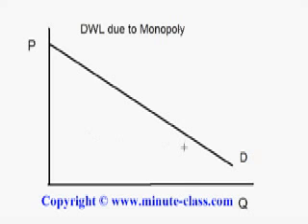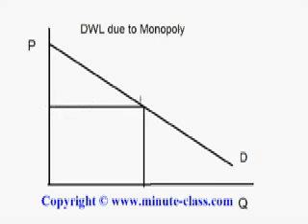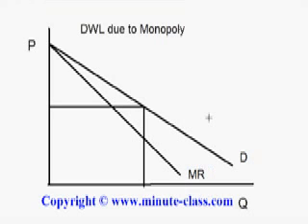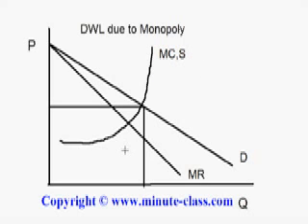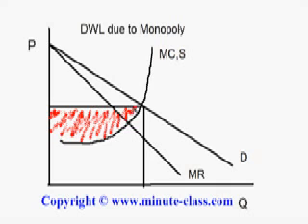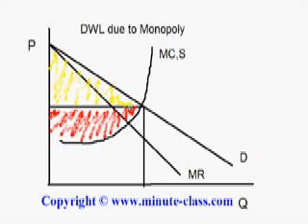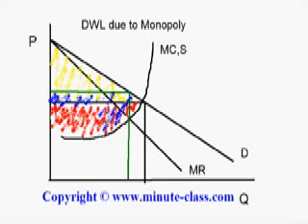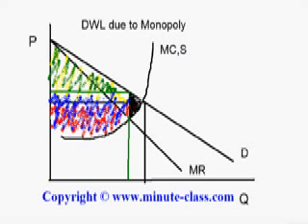dead weight loss due to monopoly